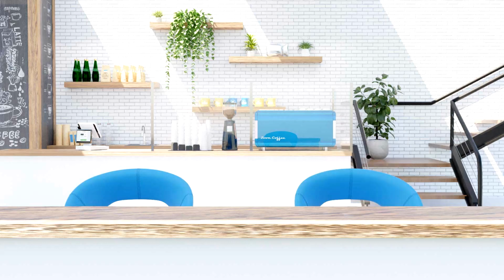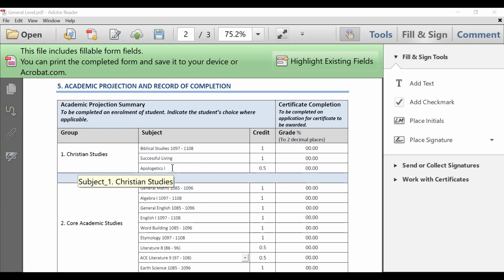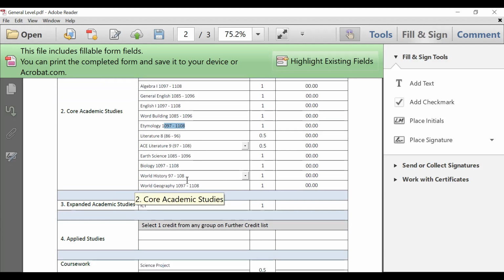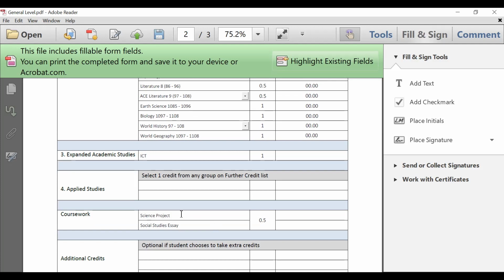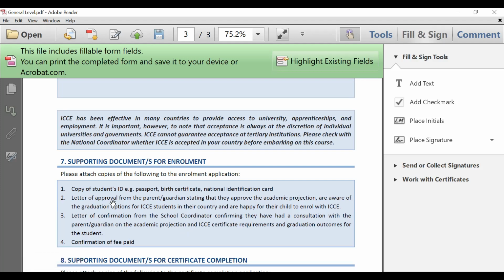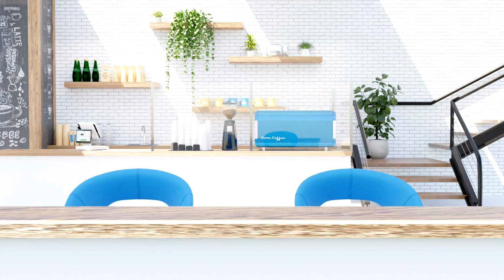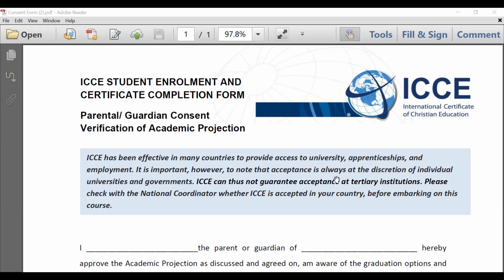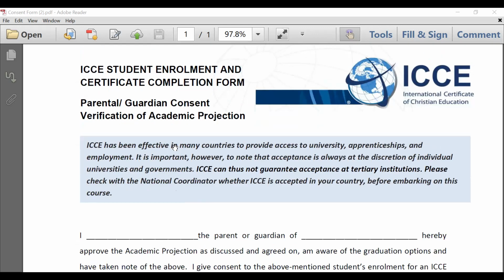ACE Certificate Explanation by Dr Gillian Kasirye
These are the explanations of the different ACE Certificates